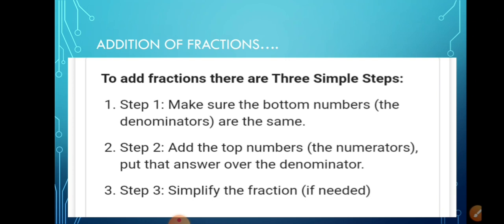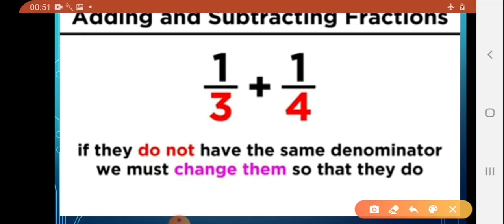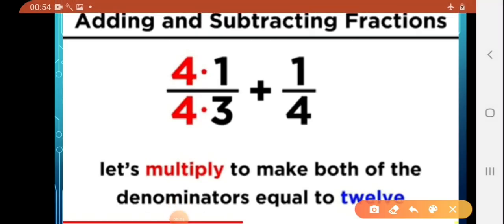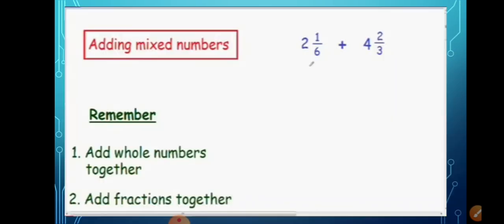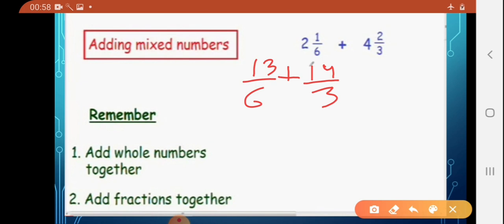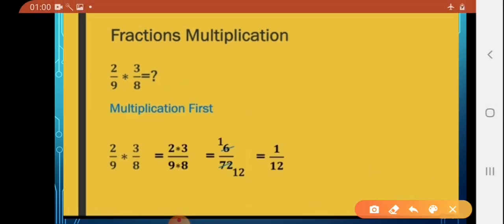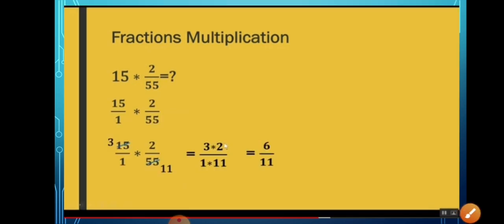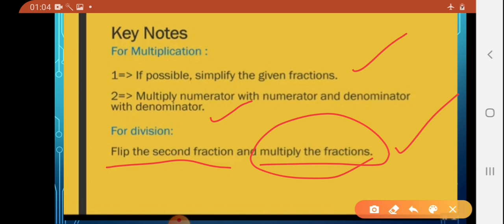Addition, subtraction, multiplication, division of fractions class 7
Class 7 basic concept of fractions